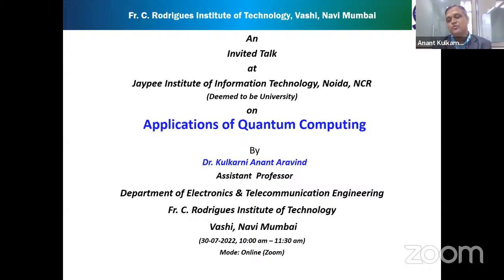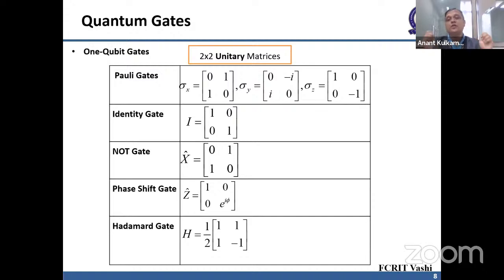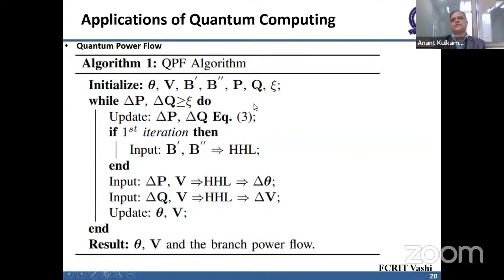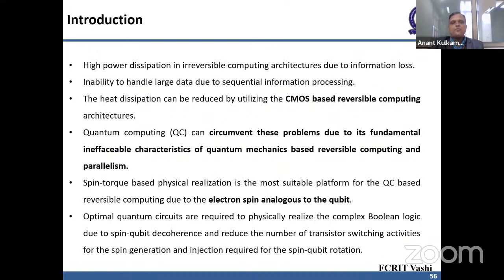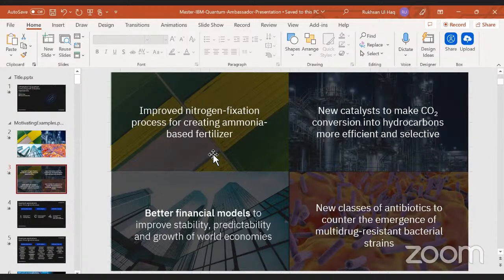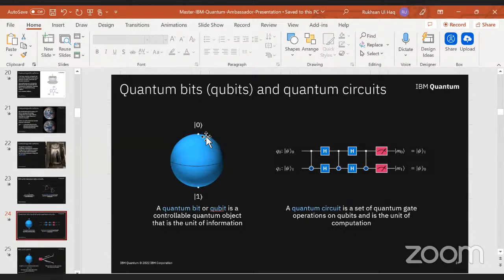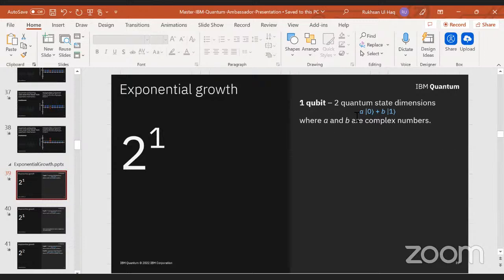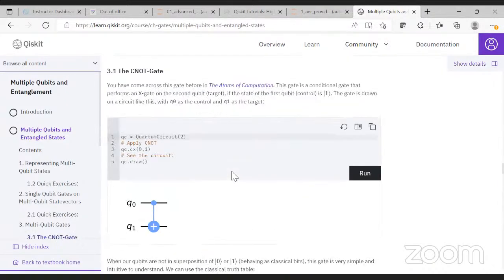Quantum Computing and Its Applications (QCA’22)